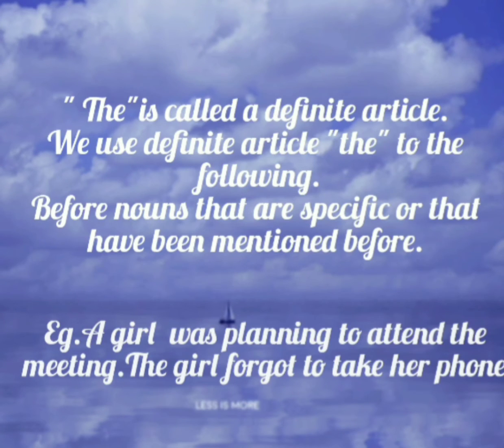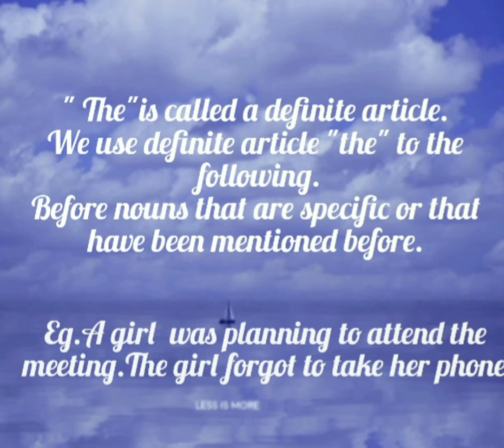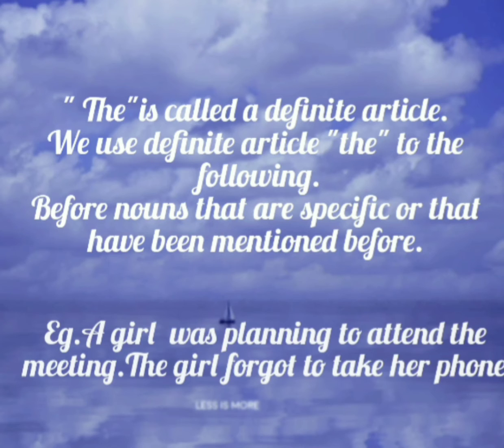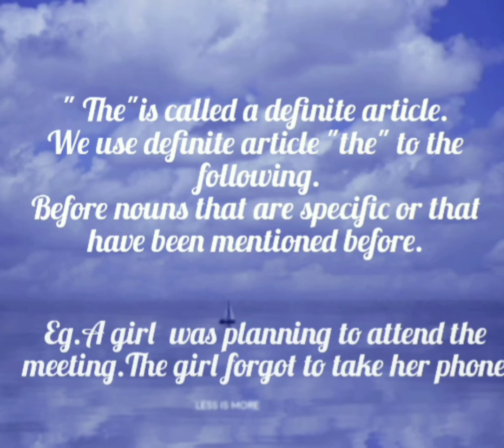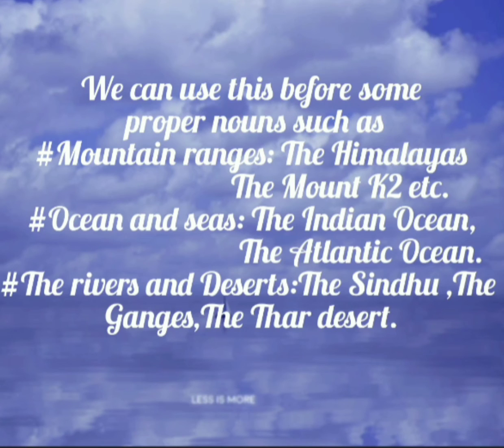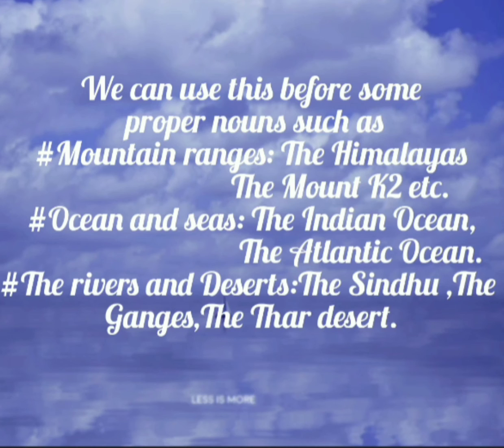Articles#English Grammar lessons#Usages of -a,an,the- detailed analysis.